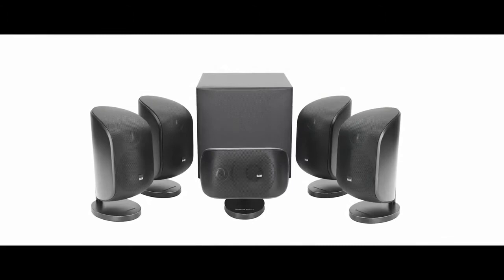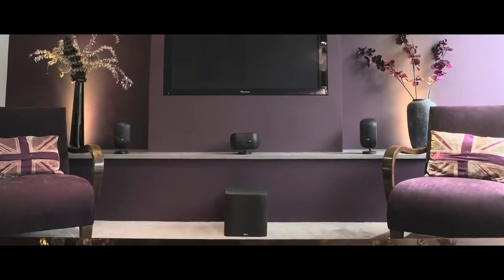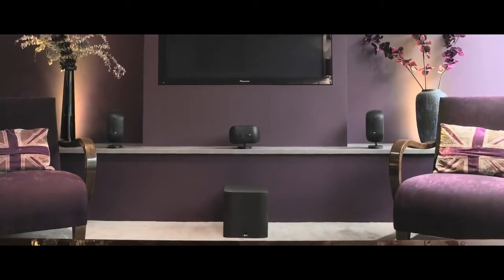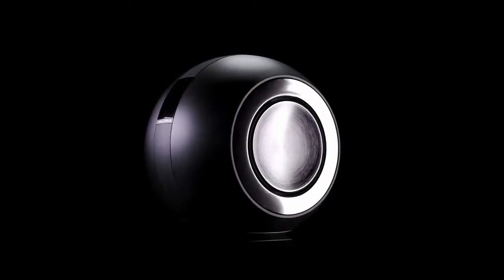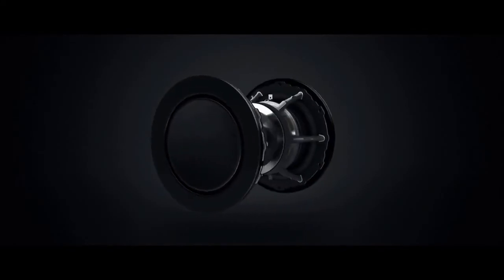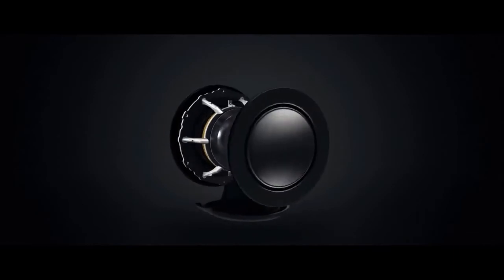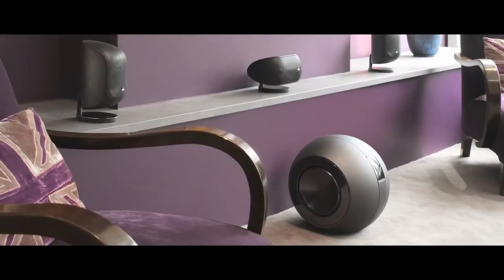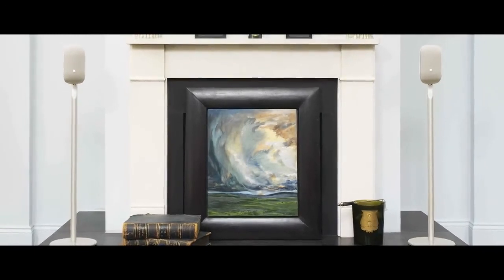Bowers & Wilkins série Mini Theatre (B&W M-1, B&W PV1D...) - Cobra.fr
Bowers & Wilkins série Mini Theatre (enceintes satellites B&W M-1, caisson de basses B&W PV1D...)
Retrouvez toutes nos Enceintes Compactes en magasin ou sur notre site internet